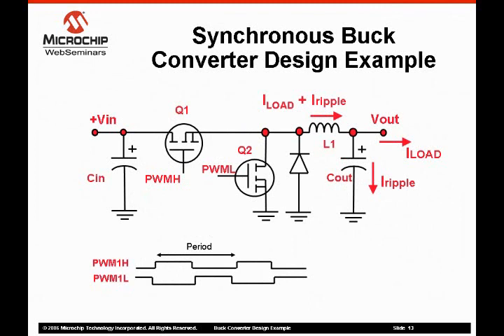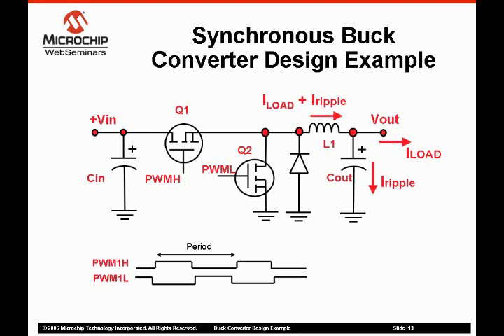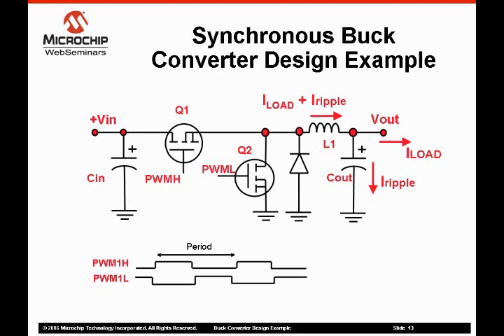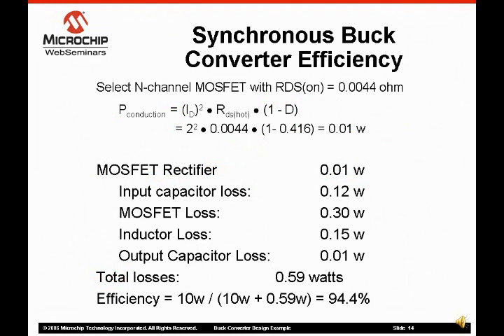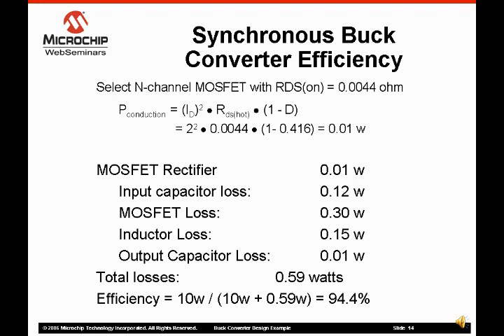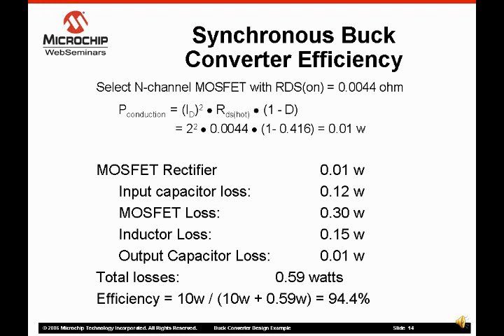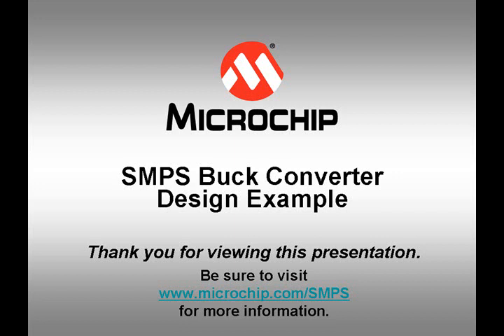SMPS Buck Converter Design Example Part 2 of 2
This is a design example of a simple Buck DC-DC converter. In this example we will calculate the required inductor and output capacitor specifications. We will then determine the input capacitor, diode, and MOSFET characteristics. With the selected components, we will calculate the system efficiency and then compare an asynchronous buck converter to a synchronous buck converter.